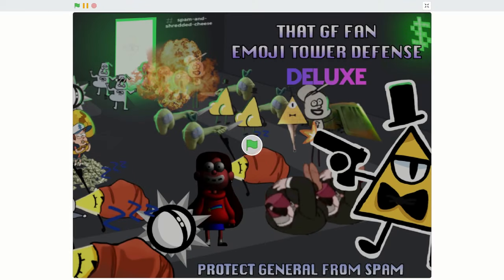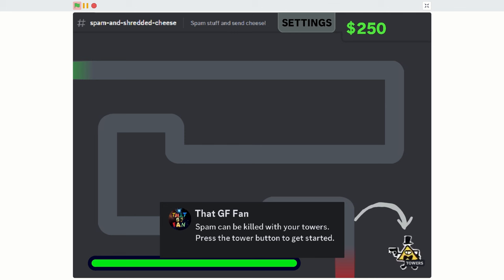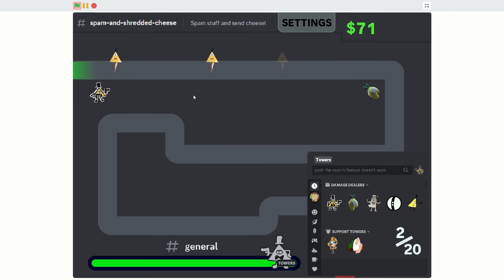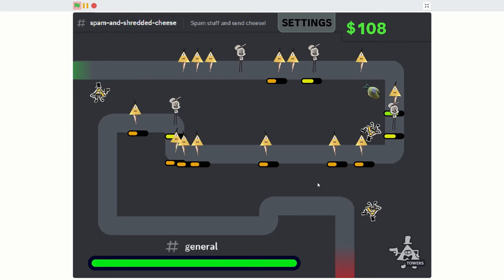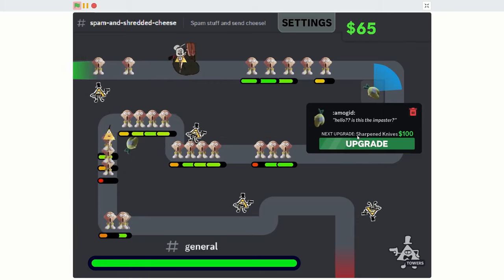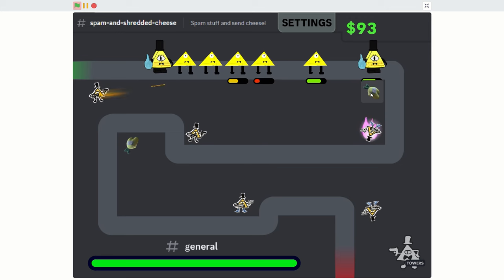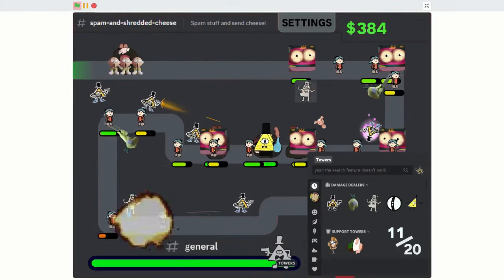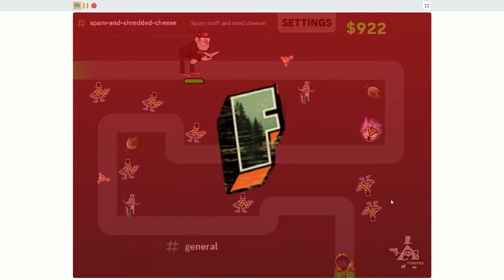A Let's Play of That GF Fan Tower Defense: Deluxe!!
This is the GREATEST Deluxe Tower Defense of All Time!

The mad lads on my Discord server behind the original Tower Defense Game about protecting general chat from spam in 2021 have made a deluxe sequel to it and it's literally as good as the original and one of the best games I've played in a long time.

You're a mod on my server and must protect general from raids of insane emojis.

Despite being sick with the flu, I had a ton of fun playing it and I think you all will too.

Notes and Credits
Visuals: Bill Gunner - hotgremlin(pee)boy
- stan head by mikey smith
all emojis / towers are not mine

Inner Animal - Hotline Miami OST
Future Club - Hotline Miami 2 OST
Acid Spit - Hotline Miami 2 OST
Meet Matt Stryker - Carpenter Brut
God of the Dead - Hades OST

SFX is sampled from TF2 and Hotline Miami

Stan Head Studio:
Saucelys - Play tester, Game Designer
MichaelMH - Play tester, Debugger
AwesomeJediE - Play tester
Amigo & Bobo - Programming, Game Designer, Audio Engineer, Additional Music, Animation, Emoji Editing, Debugger, Additional Assets, Play tester, Writing
BaconBread - Peeing

SOCIALS!!

The target audience of videos on the That GF FAN YouTube channel are, and always have been for ages 13 and over. This video may contain coarse language, mature themes and/or other subject matter intended for an older audience. Videos on this channel should not be viewed by anyone under 13 years of age.